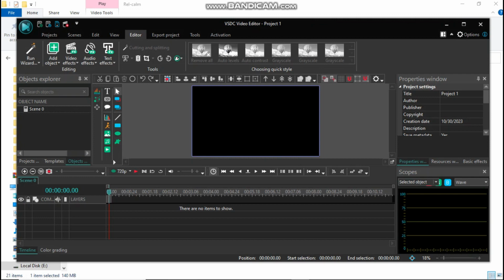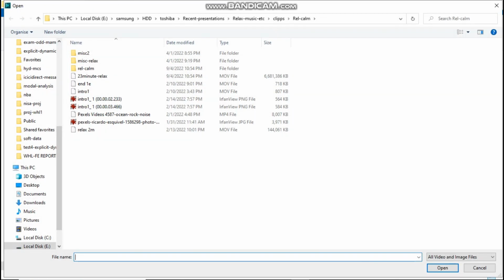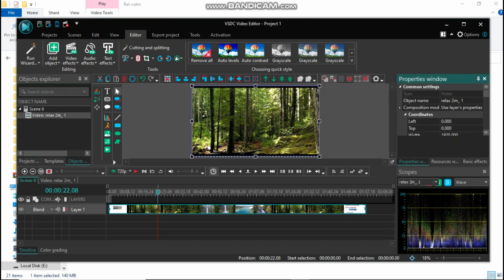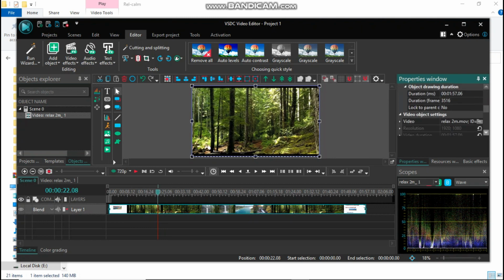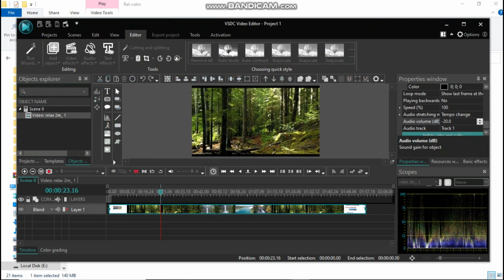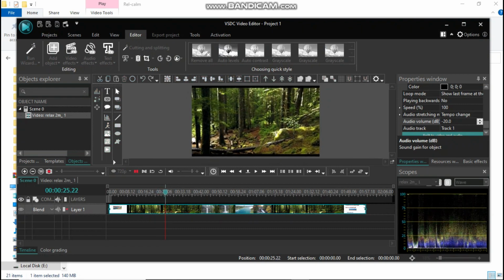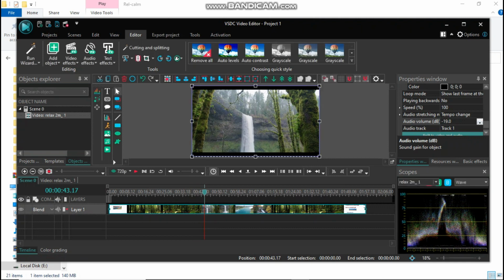How to Increase Or Decrease The Volume Of A Video for You Tube.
How to Increase Or Decrease The Volume Of A Video for You Tube. Step by step procedure to increase or decrease the volume of a video in VSDC editor is given. All these steps are mentioned and demonstrated by demo supported by titles and voice-over.

Your querries-
Increase the volume of a video
How do I inrease or decrease the volume of  a video before uploading on youtube
How to change the volume of youtube videos
How to decrease the volume of a video for youtube
How to make a youtube video volume varry
How do I change audio volume in video